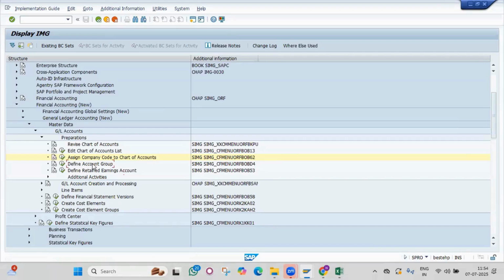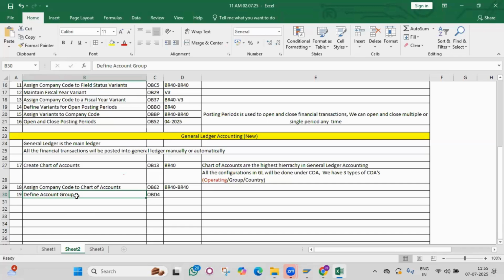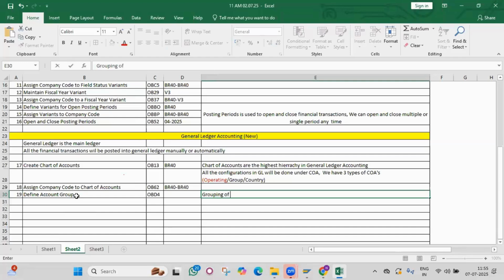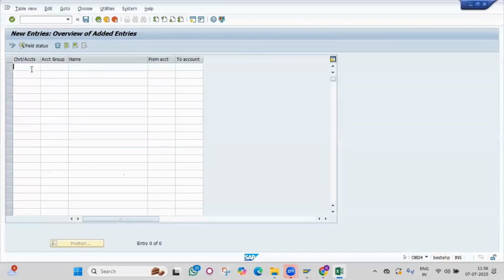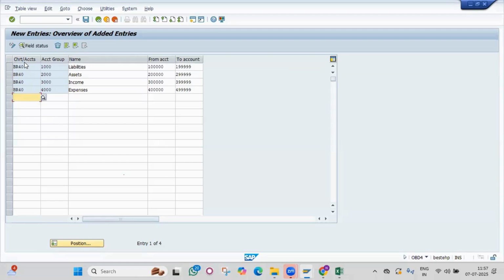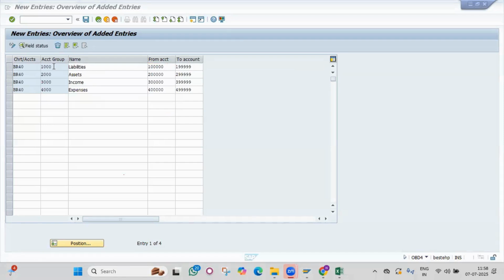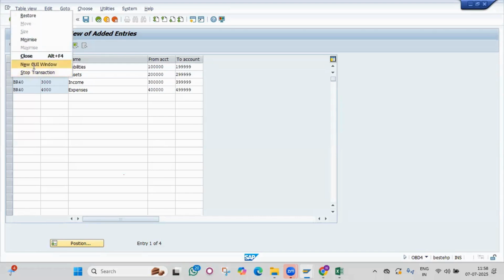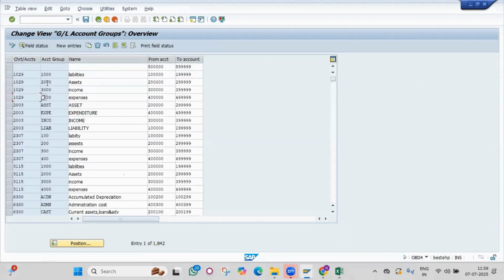SAP FICO Configuration of Account Groups | Company Code to Account Groups Explained 🔥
📘 In this SAP FICO tutorial, learn how to configure Account Groups and assign them to Company Codes in SAP. This step is crucial for proper GL master data management in Financial Accounting.

🎯 Topics Covered:

What are Account Groups in SAP FICO?

Step-by-Step Configuration

Assigning Account Groups to Company Code

Real-time Tips for Beginners & Consultants

✅ Ideal for:

SAP Beginners & Learners

End Users preparing for interviews

Students pursuing SAP careers